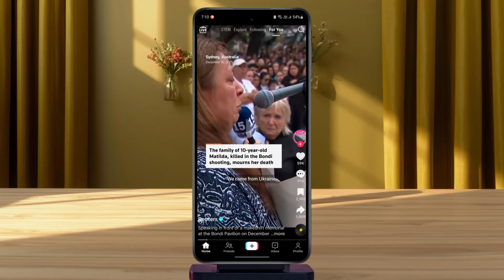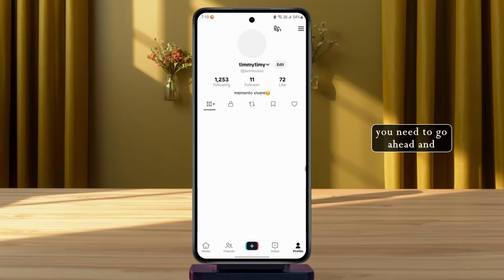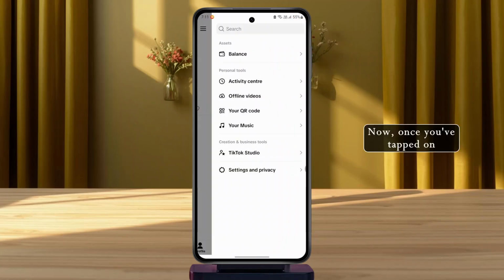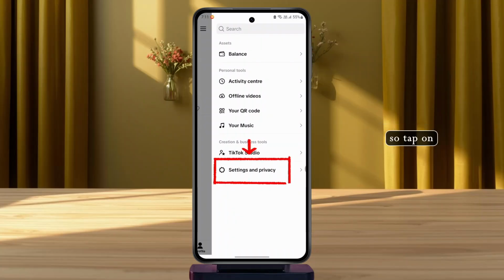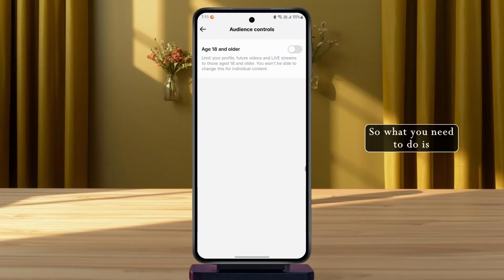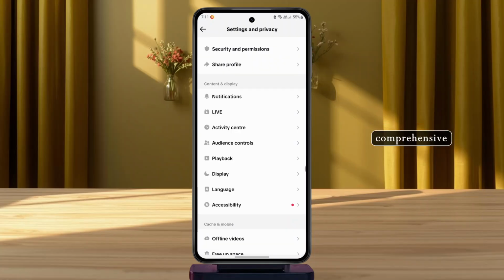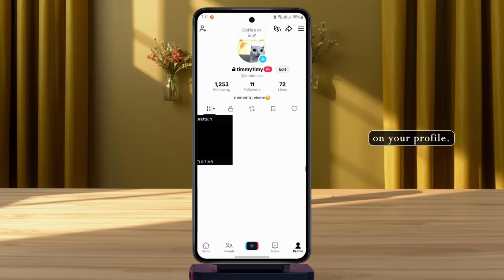How to Show your TikTok Videos to Viewers 18 and Above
How to Show Your TikTok Videos to Viewers 18 and Above (2026)!
Want to show your TikTok videos only to viewers 18 and above? This video will guide you step by step on how to show your TikTok videos to viewers 18 and above quickly and easily. Whether you're wondering, “How do I restrict my TikTok videos to 18+?” or need help adjusting your audience settings, this tutorial has you covered. Learn how to use TikTok’s content visibility and audience control features to manage who can view your videos in 2026. Watch now to see how you can show your TikTok videos to viewers 18 and above today!

Timestamps:

00:00 How to Show Your TikTok Videos to Viewers 18 and Above
00:10 How Do I Restrict My TikTok Videos to 18+?